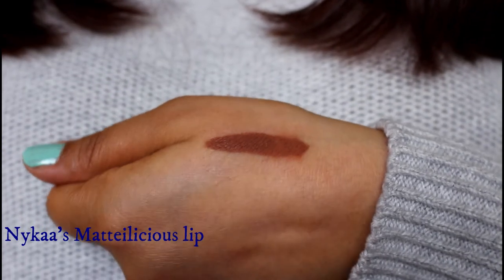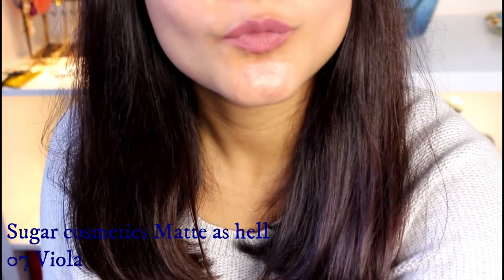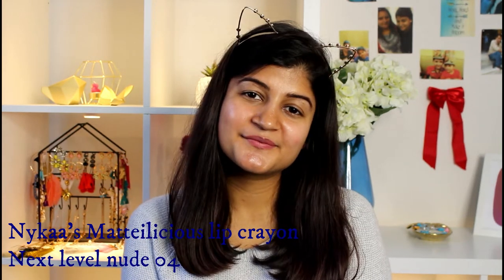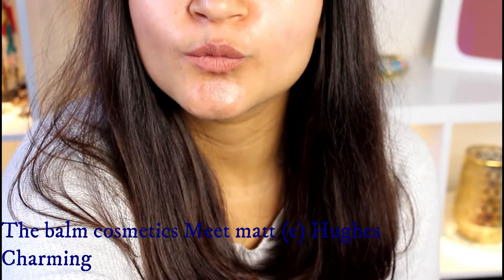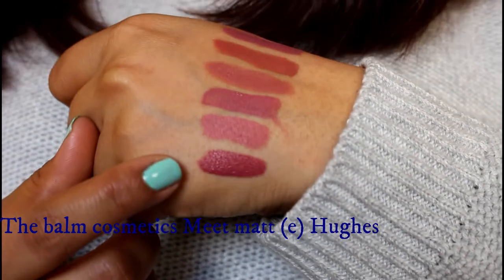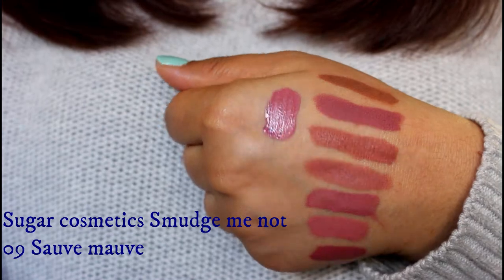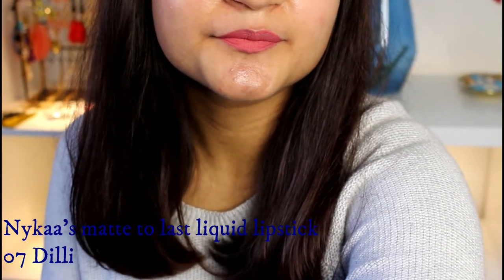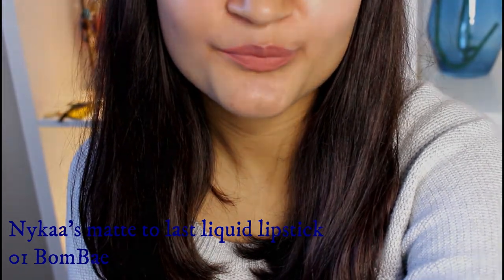TOP 10 NUDE MATTE LIPSTICKS OF ALL TIME || SWATCHES || RIDHIMA MOHINI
Hi Beautiful,

So i'm someone who loves her nude matte lipsticks and this video shows my top 10 fav of all time.

I hope u'll enjoy watching this ❤

Equipment Used •

Ridhima 😇